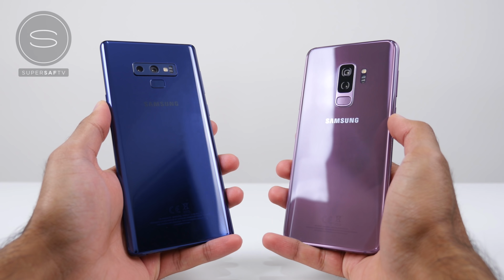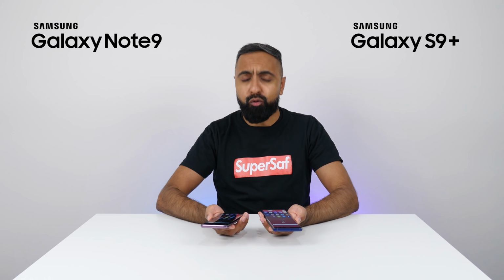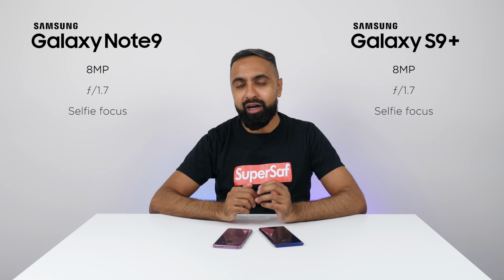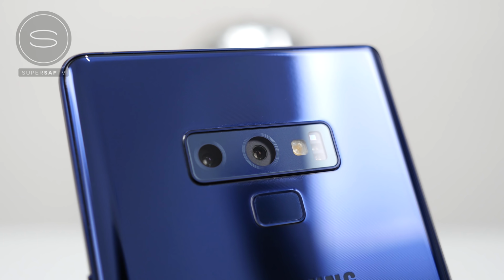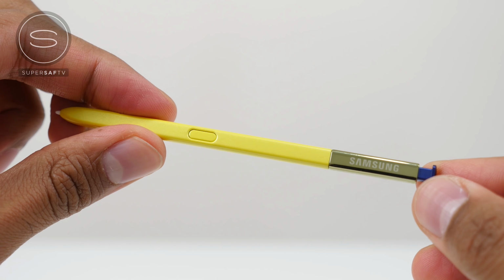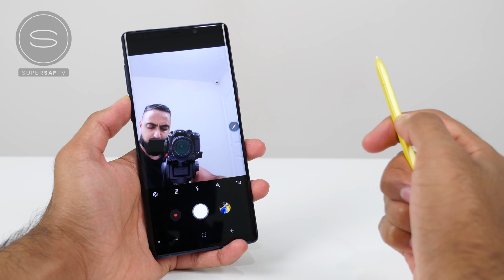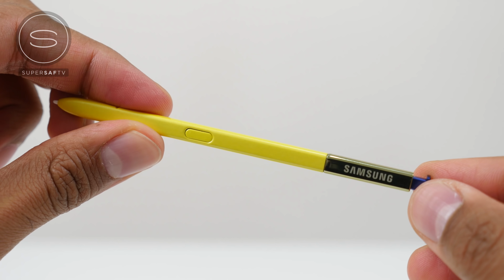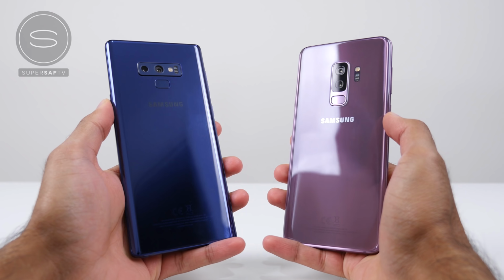Samsung Galaxy Note 9 vs Galaxy S9 Plus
Samsung Galaxy Note 9 vs Samsung Galaxy S9+ Full Comparison including hands-on Size, Design, Camera, S Pen, Battery & Price.

The Samsung Galaxy Note 9 features a 6.4" Super AMOLED Infinty Display, S Pen with Remote Bluetooth, 8GB RAM upto 512GB Storage with MicroSD, IP68 Water & Dust Resistantance, 12MP dual rear camera with dual-aperture, 8MP Selfie Camera with AF, Qualcomm Snapdragon 845/Exynos 9810, 4000mAh battery, Iris Scanner, Facial recognition, Fingerprint scanner and Intelligent Scan.